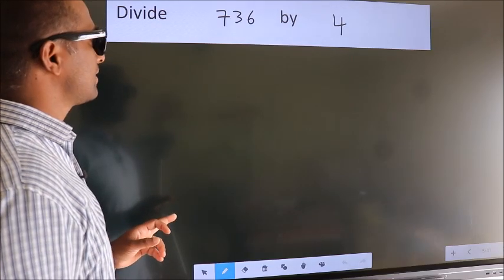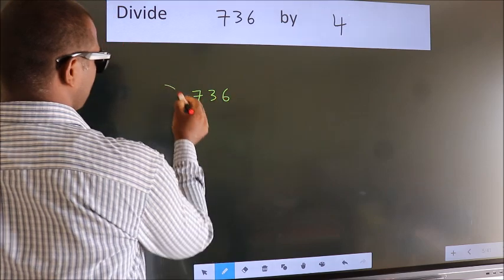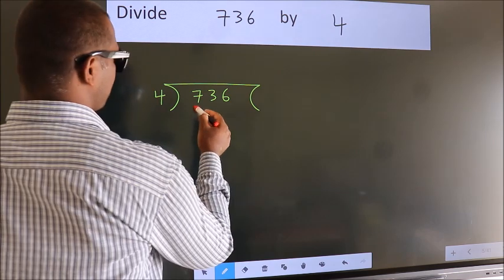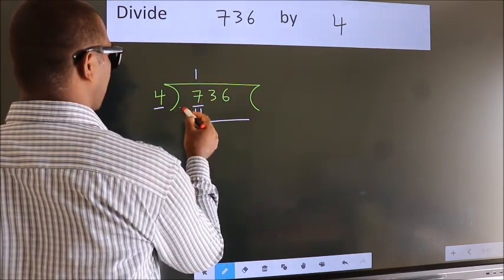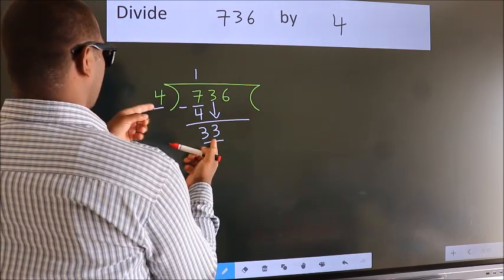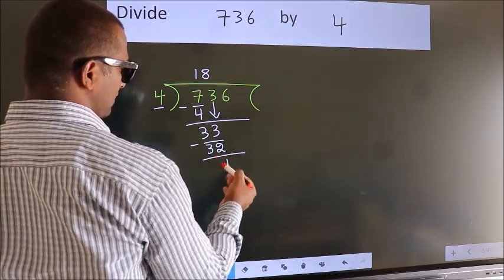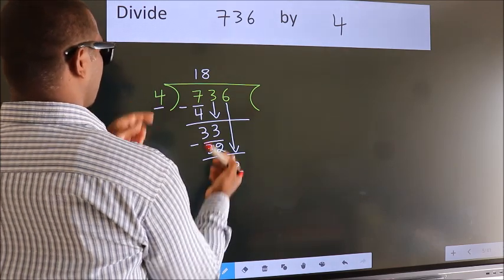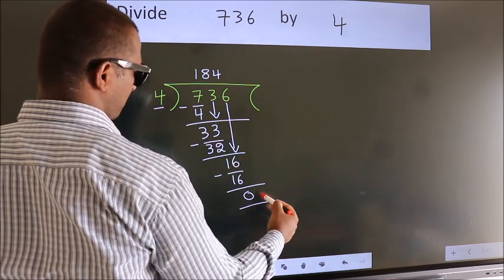Divide 736 by 4